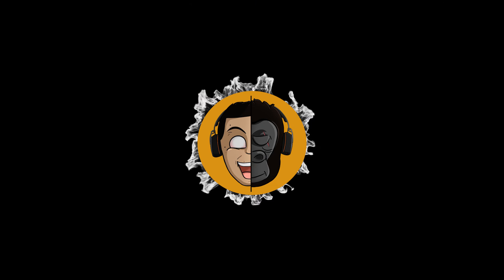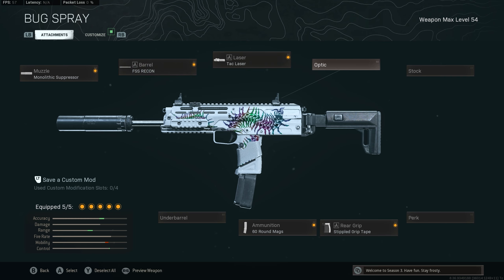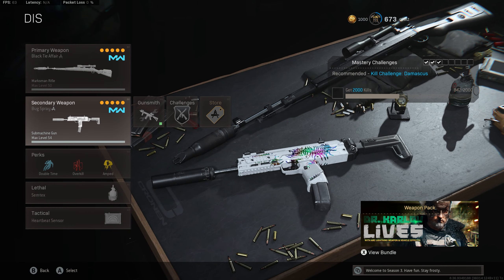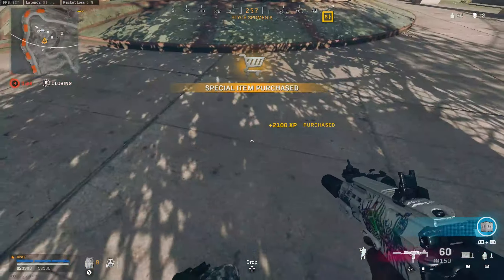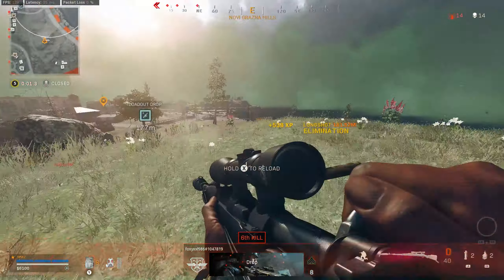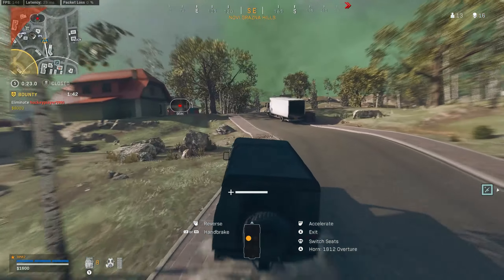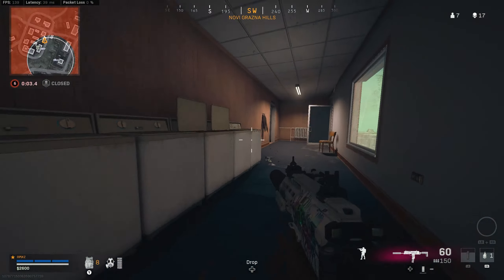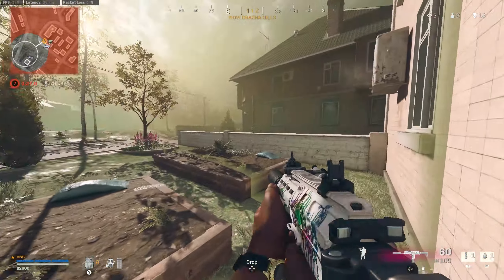the ZERO RECOIL MP7 is BACK in Warzone (Best MP7 Class Setup)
▶Timestamps
0:00 - Intro
0:15 - Best Mp7 & Kar98 Class setup/Loadout for Warzone
1:24 - Mp7 & Kar98 Warzone Gameplay 1
7:06 - Mp7 & Kar98 Warzone Gameplay 2

▶Music